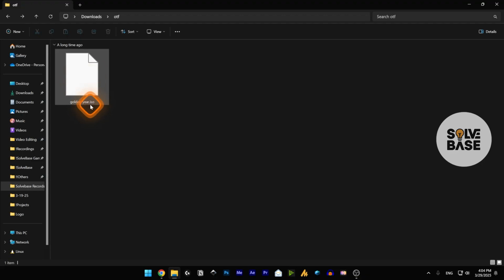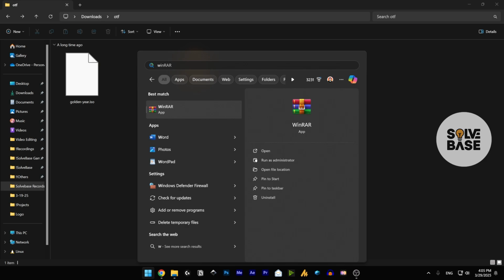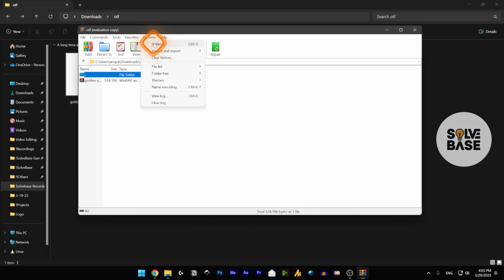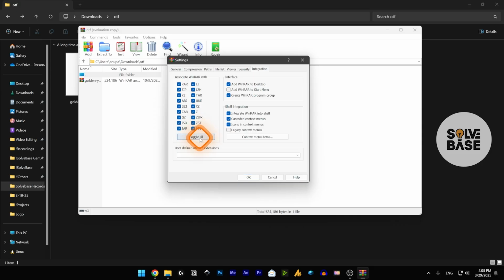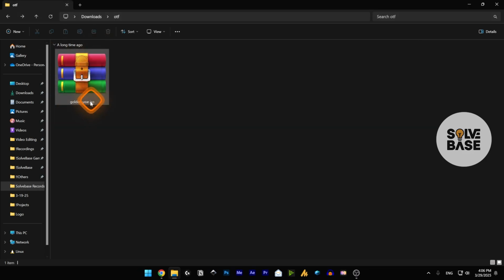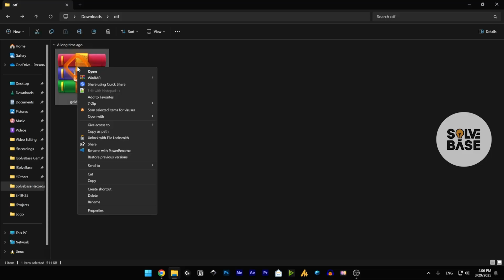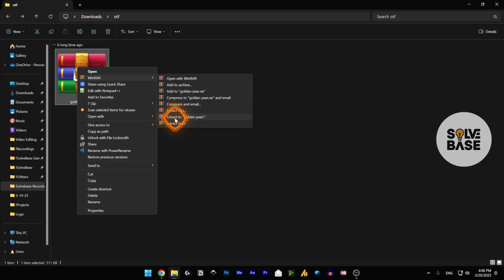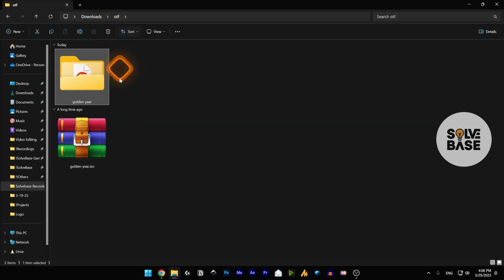How To Extract ISO File with WinRAR in Windows 11 PC / Laptop (Quick Guide)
Today you will learn: How To Extract ISO File with WinRAR in Windows 11 PC / Laptop.